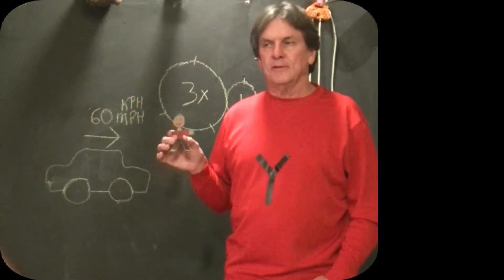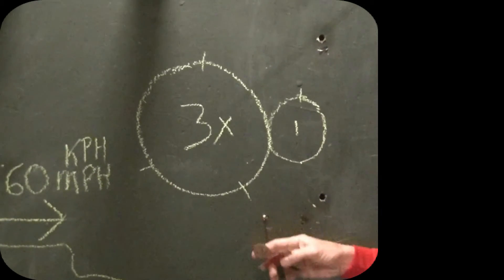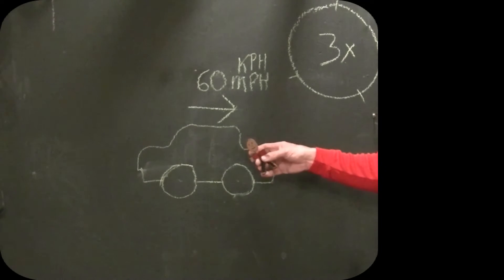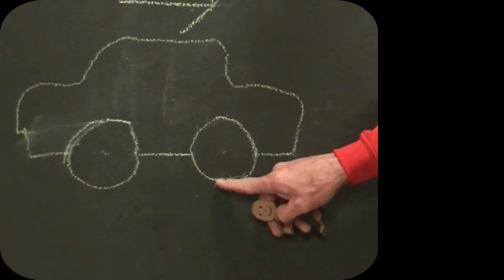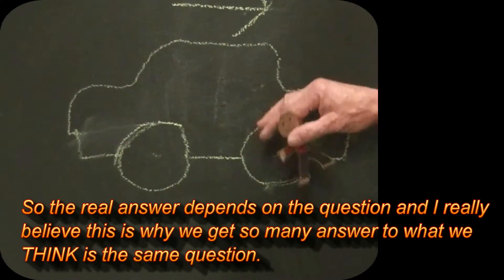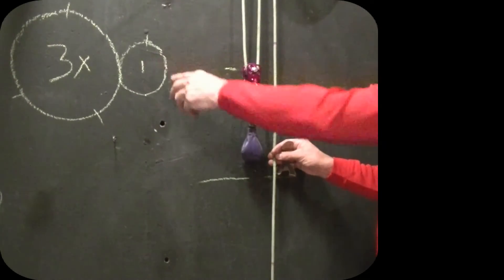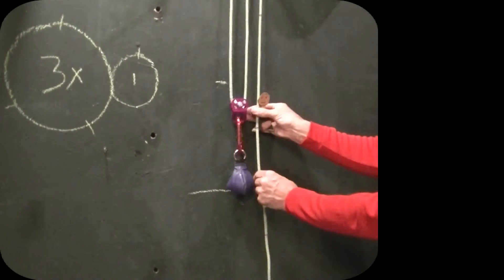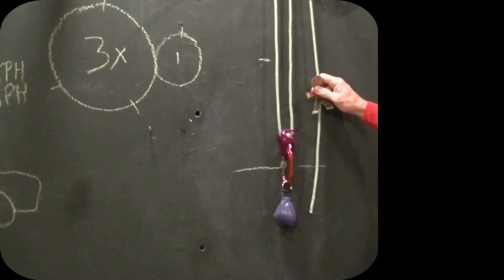The REAL question when asking, "what is the mechanical advantage?"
To get the correct answer, we have to ask the right question.